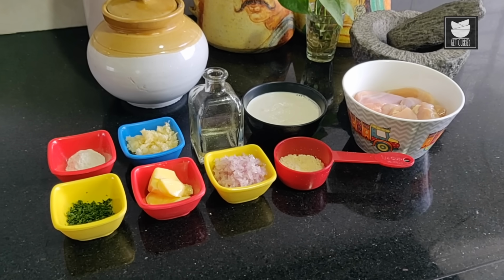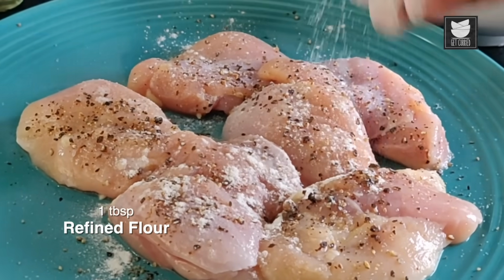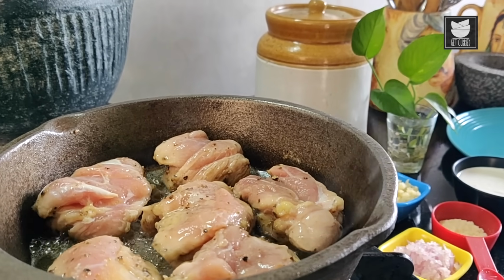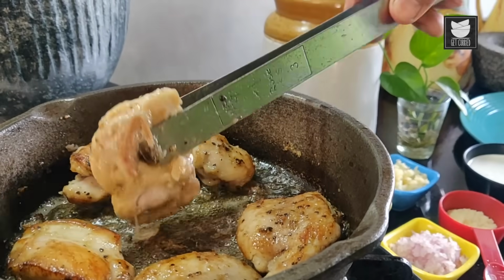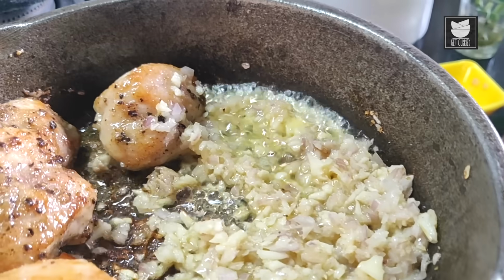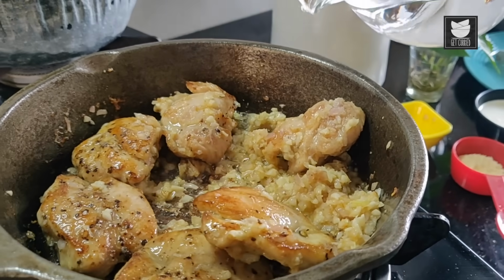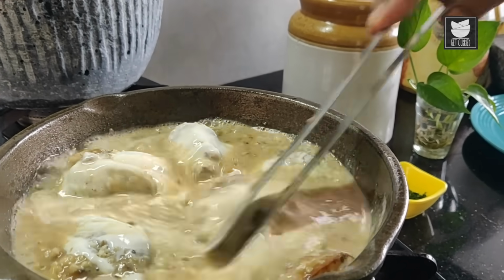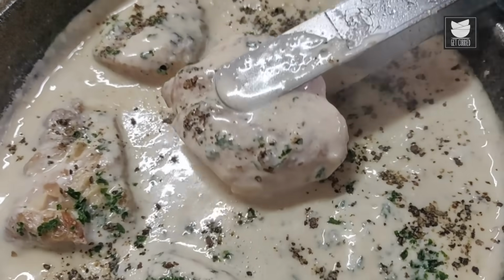Creamy Garlic Chicken | How to make Creamy Garlic Chicken | Garlic Chicken Recipe by Varun Inamdar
Learn how to make Creamy Garlic Chicken with our Chef Varun Inamdar.

Introduction
This dreamy Creamy Garlic Chicken recipe is the height of easy comfort food. Succulent pan-fried chicken in a rich, garlicky sauce – welcome to garlic heaven! Creamy Garlic Chicken is ready in 30 minutes and feels like a restaurant-quality meal. The chicken is perfectly tender with golden crispy edges and then there’s the sauce…..!

Creamy Garlic Chicken Ingredients -

Marinating the Chicken
Pepper Corns, crushed  (as required)
1 cup Chicken (boneless)
Salt (as required)
1 tbsp Refined Flour

Making the Garlic Sauce
1 tbsp Oil
1 tbsp Butter
1 tbsp Garlic (chopped)
1 tbsp Shallots  (chopped)
1 tsp Butter
¼ Parmesan Cheese (grated)
½ cup Cream
1 tbsp Parsley (chopped)
Black Pepper, crushed (as required)

Copyrights: REPL